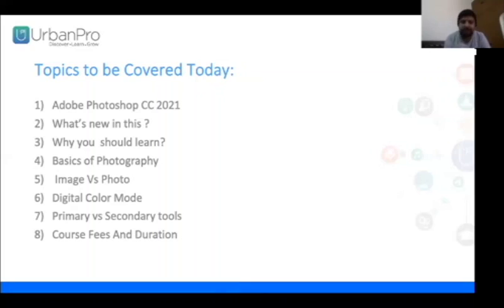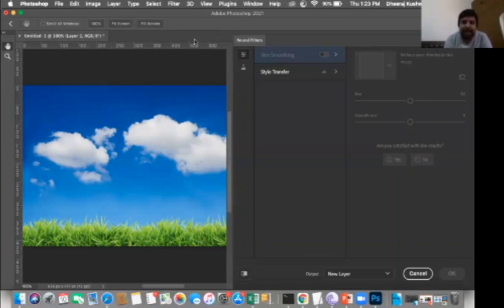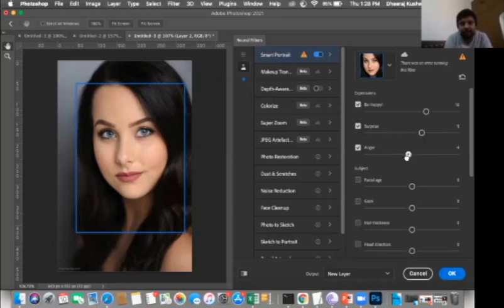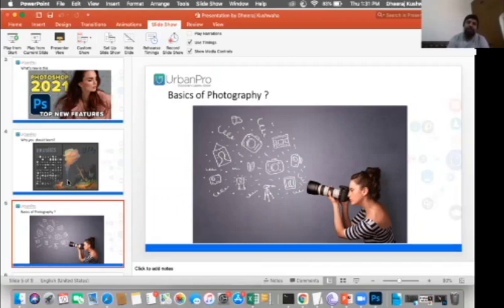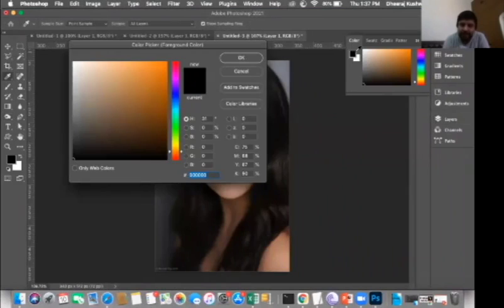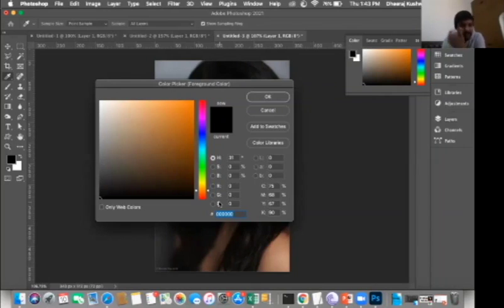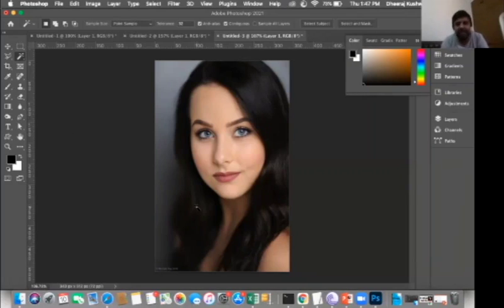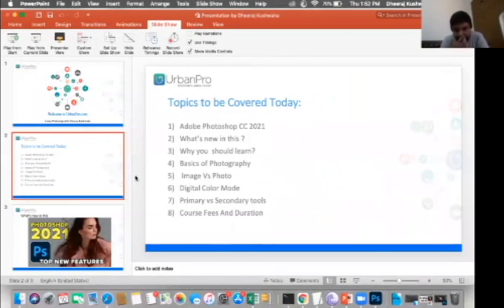Learn Photoshop With Dheeraj Kushwaha - A Photoshop trainer on UrbanPro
In this Video, Dheeraj explicitly explains about Adobe Photoshop CC 2021, Basics of Photography, Image Vs Photo, Digital Color Mode and primary vs Secondary tools. He also explains the importance of Adobe Photoshop CC 2021 and why you should learn?